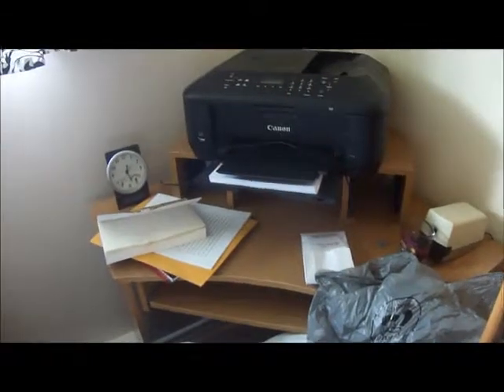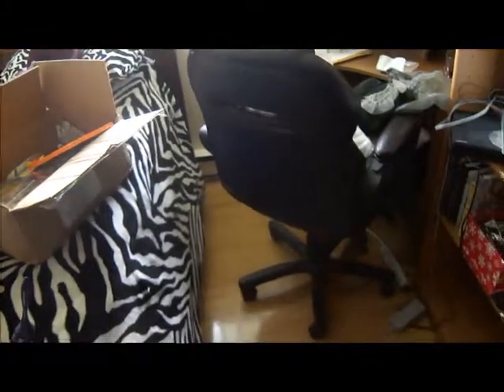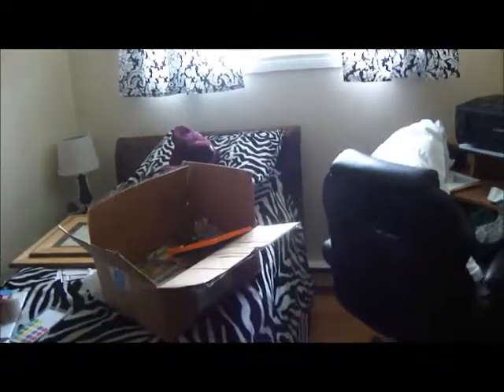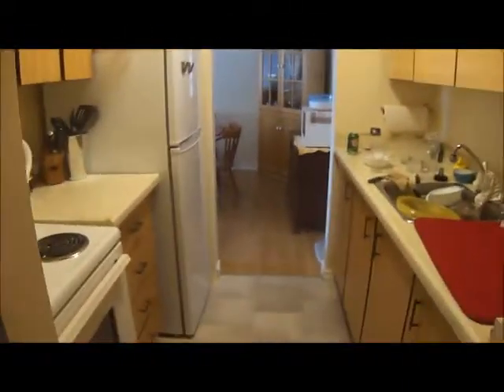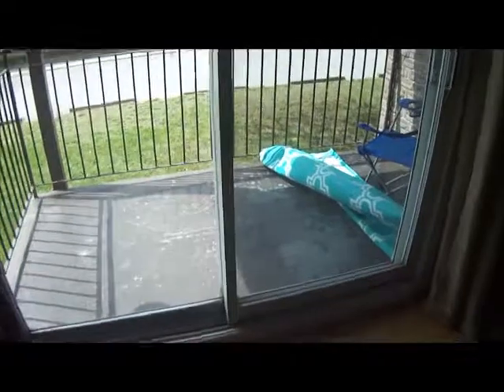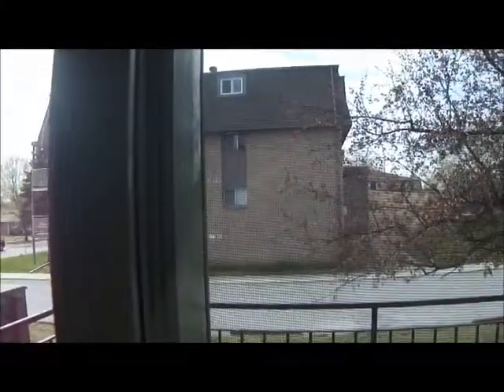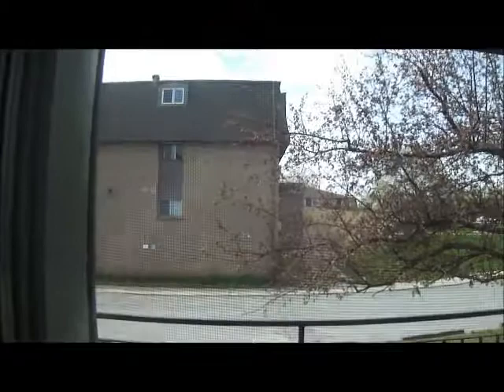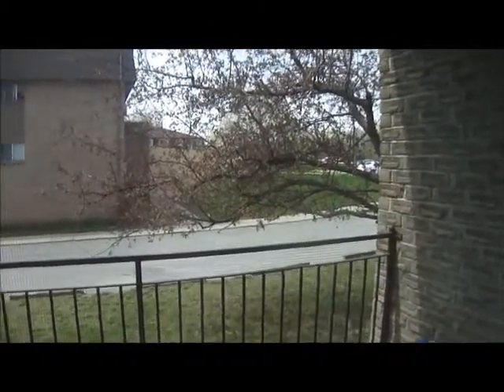VEDA Day 29: New Apartment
Vlogging Everyday in April: April 29th

Here's a bit of the apartment and me adjusting to the move. I like it bit I also feel down about the necessity of the move.